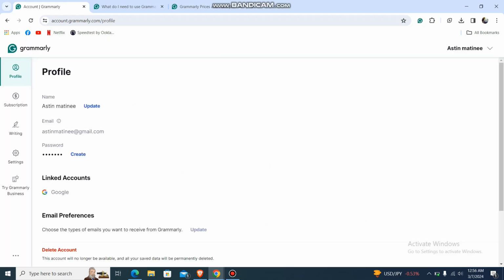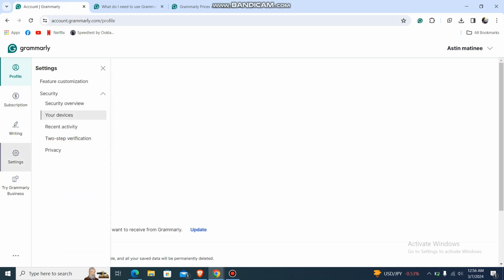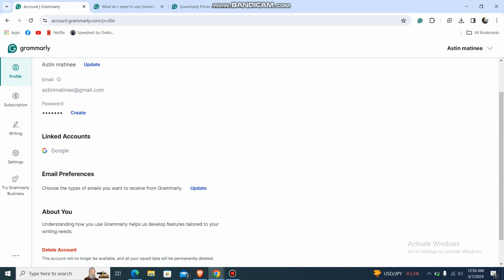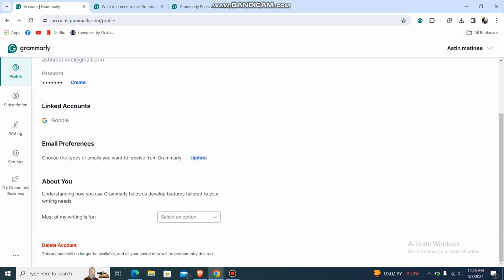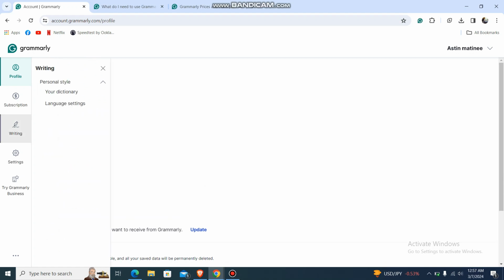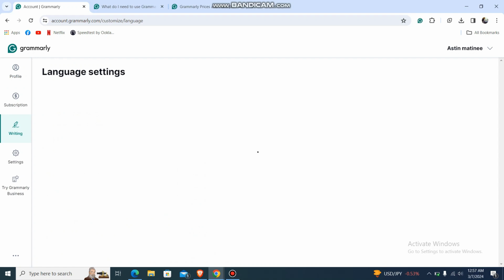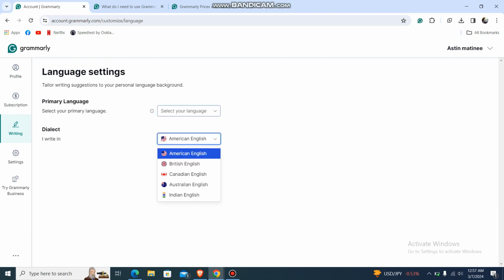How To Change Grammarly Settings | Grammalry Tutorial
How to change grammarly settings? Feeling overwhelmed by Grammarly's options?  Want to customize your writing experience and get the most out of this powerful tool?  Look no further!  This comprehensive guide will walk you through every setting within Grammarly,  tailoring it to your specific needs and writing style.